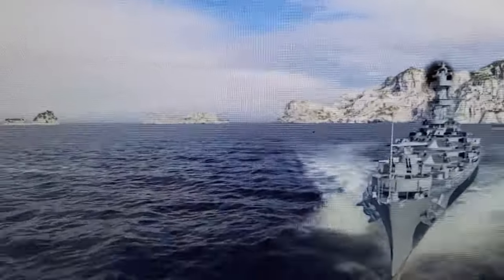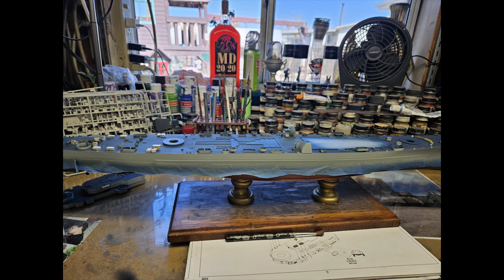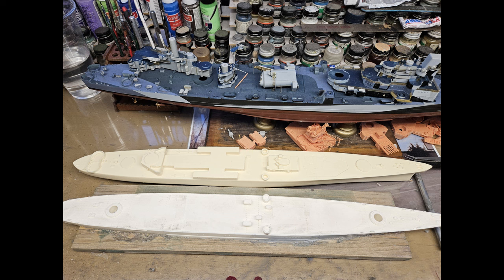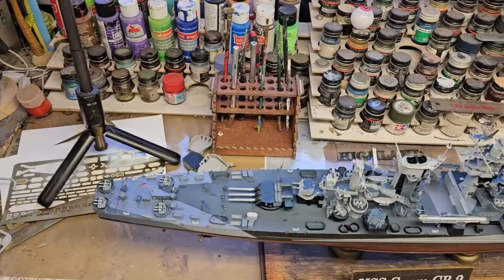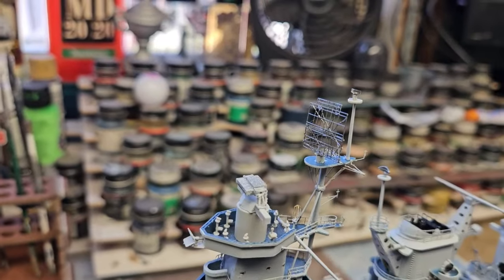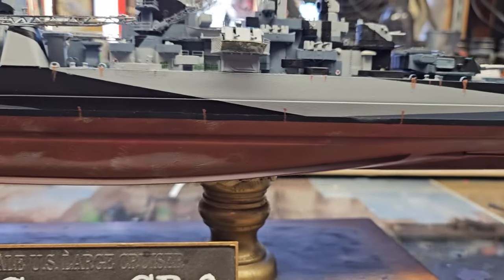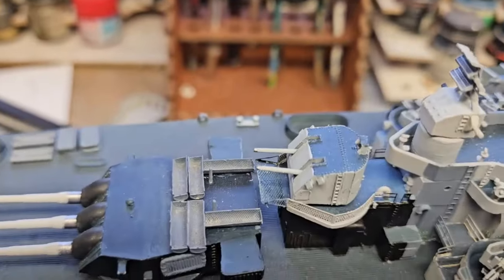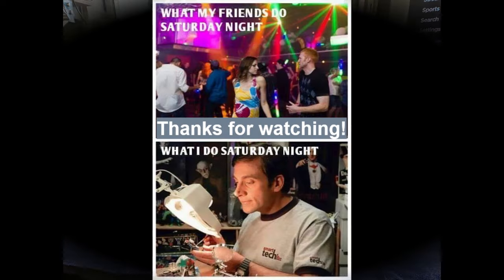1/350 scale USS Guam build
My build of the Large Cruiser USS Guam by HobbyBoss in 1/350th scale.